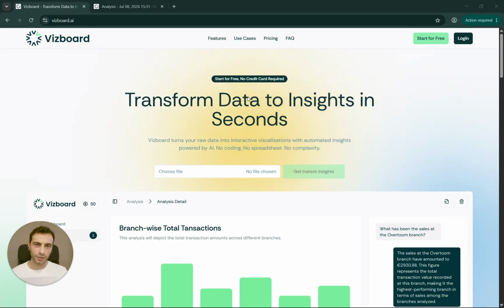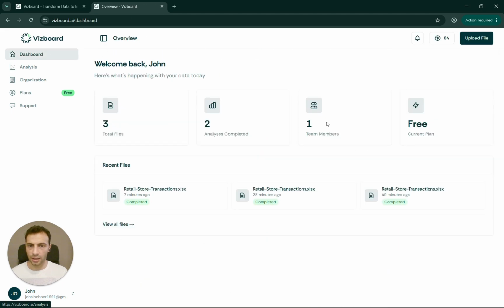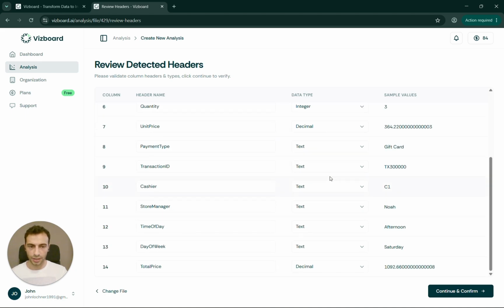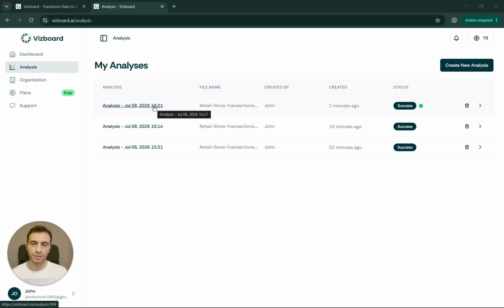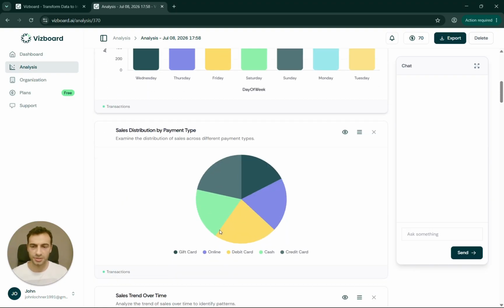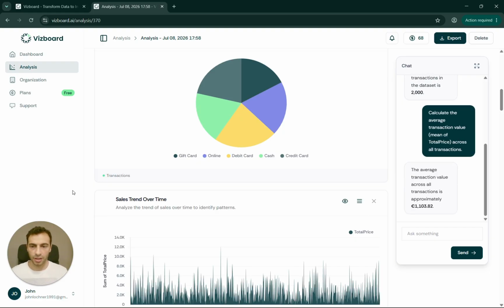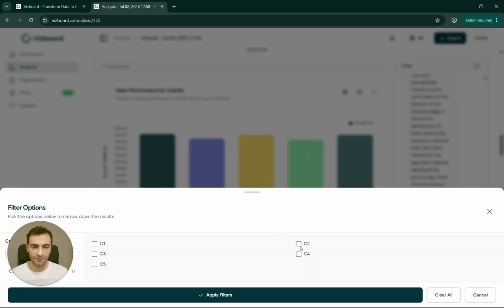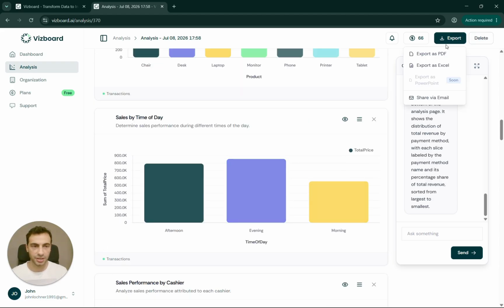Turn Excel Files Into AI Dashboards in Seconds | Vizboard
Vizboard helps you turn Excel and CSV files into clean, interactive dashboards in minutes.

Upload your data, let AI detect the key insights, generate charts automatically, filter your results, and export your dashboard when you need it.

No complex setup. No manual reporting. Just faster data analysis.

With Vizboard, data analysis becomes simple, visual, and AI-powered.

Try Vizboard and make your data easier to understand.

Chapters
0:00 - 1:18 Intro
1:19 - 2:29 How to Upload and Set File
2:30 - 3:22 Display Your Analysis
3:23 - 4:41 How to ask Questions and create new Charts
4:42 - 5:24 How to Edit Charts
5:25 - 5:46 How to Download Your Analysis